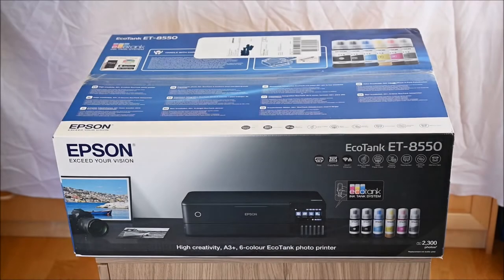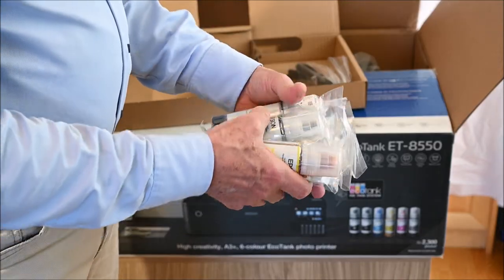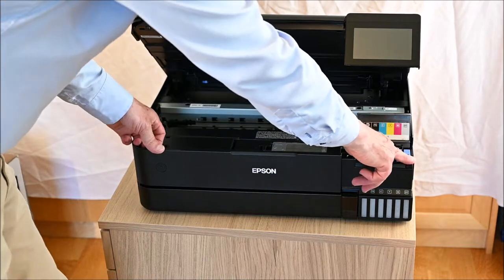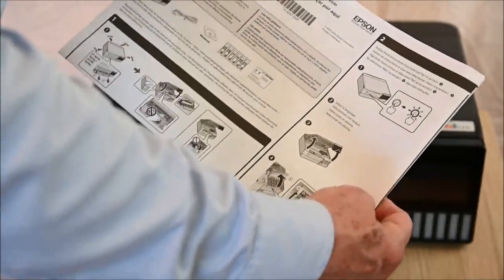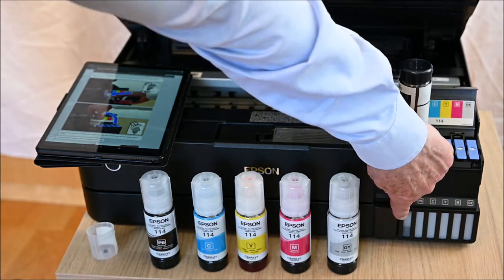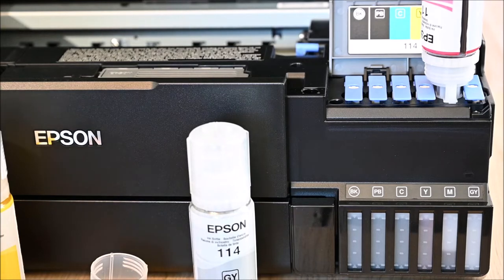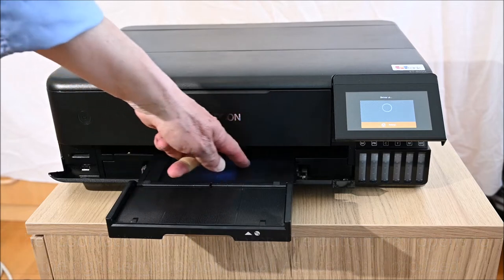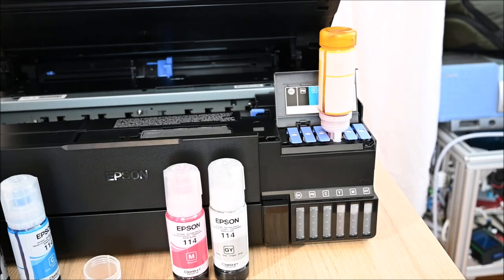Epson ET-8550, or L8180 printer - Opening the box and initial setup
I have recently bought an EPSON EcoTank ET-8550 or also called L8180 on some markets. It can print maximum A3+ size (13" x 19" or 330 x 480mm) photographic images from sheet paper, or 13 x 80" (330 x 2000 mm) from roll paper. This is just an "opening the box and printer initialisation" video, not really about the use of it. I will post other videos regarding how to use the printer and will show some prints.

Don't forget to have a look at my second video, which shows some printing also, as well as some mistakes I made and you should try to avoid.

Please note that this video is not in any way sponsored by EPSON, I did not even receive a box of photo papers from them and the printer is paid in full by myself.